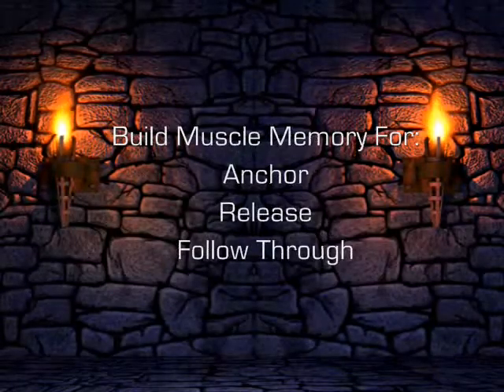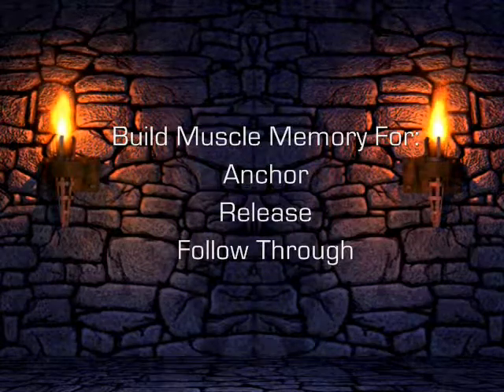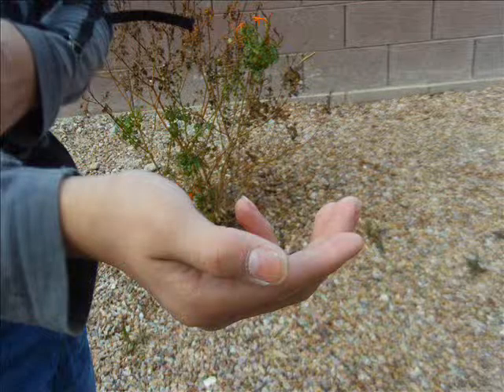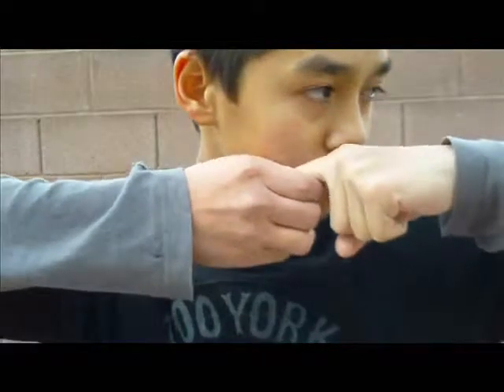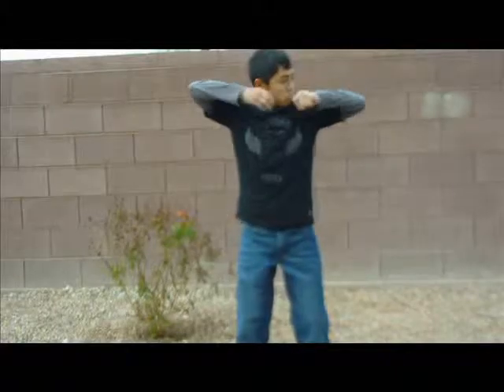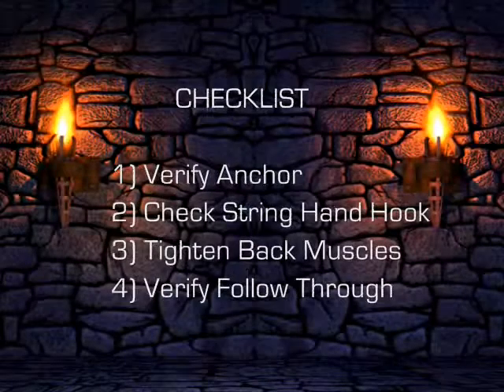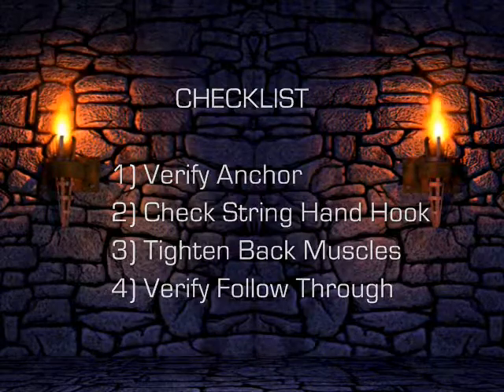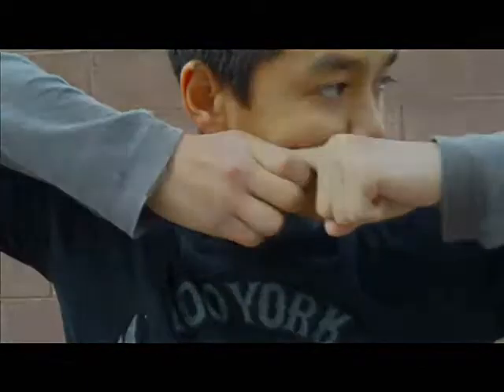Archery Training - Finger Release Exercise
The Finger Release Exercise is designed to build muscle memory needed for your anchor point, string release, and follow through